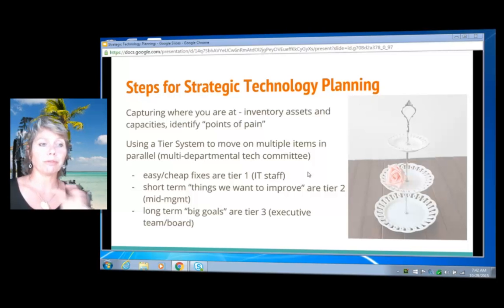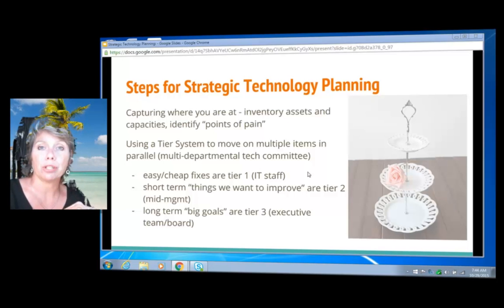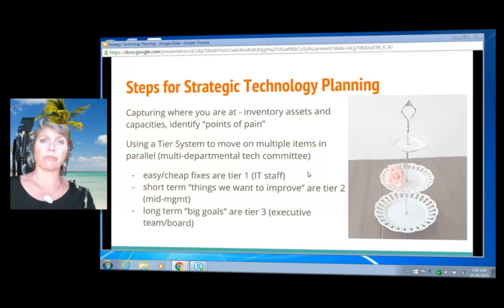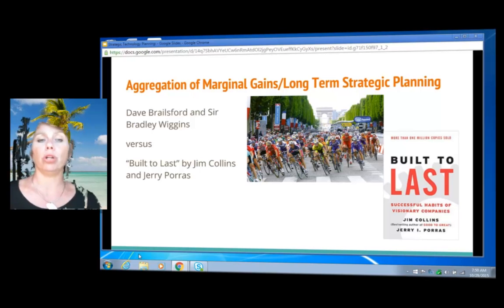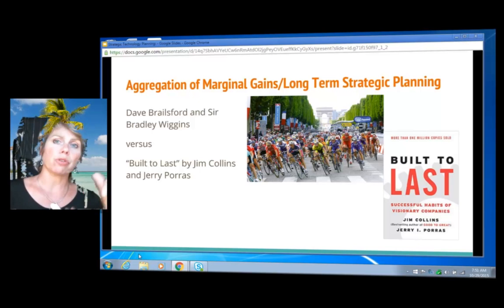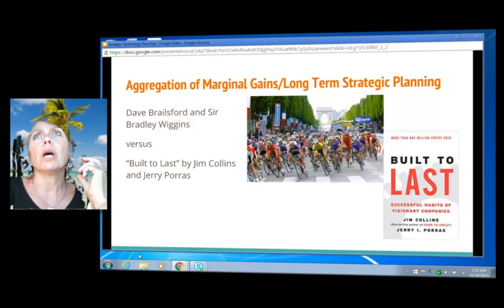NLADA 2015 Presentation Tech Planning